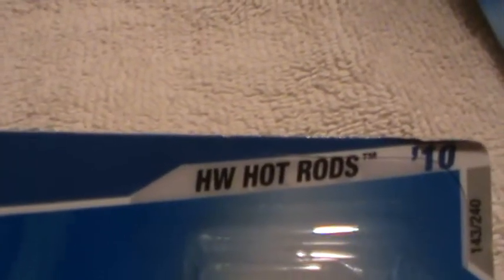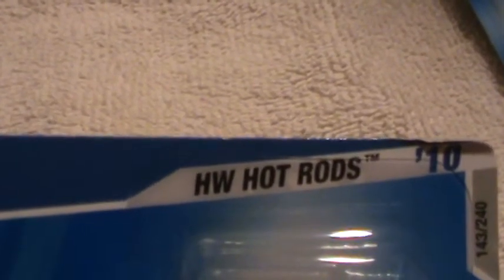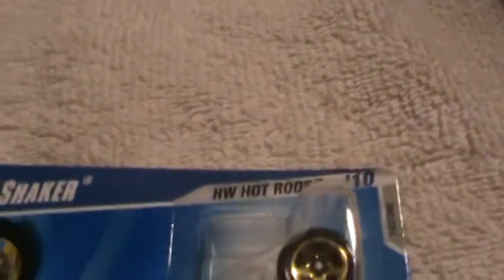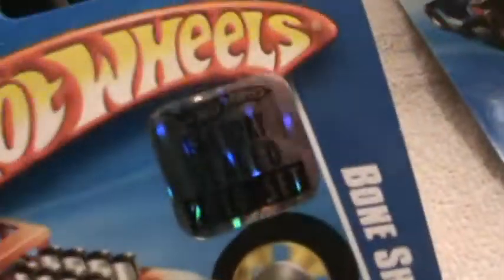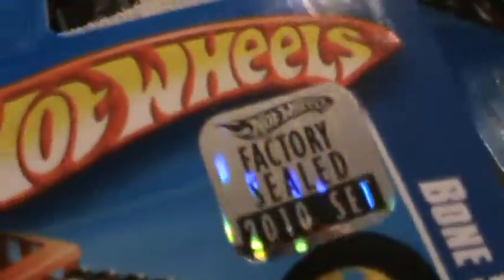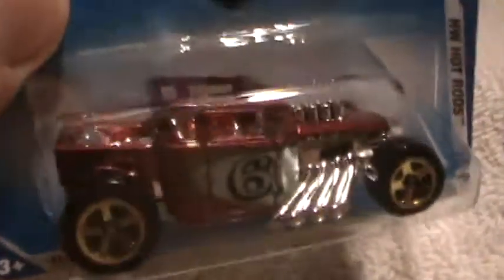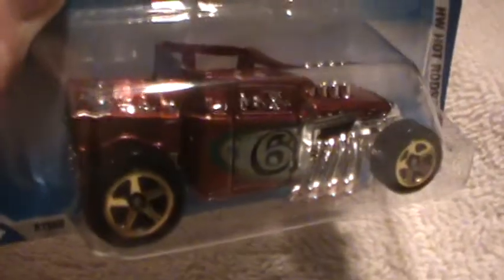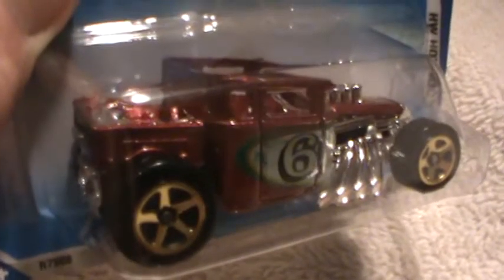Bone Shaker red